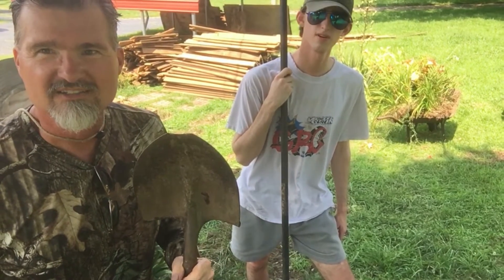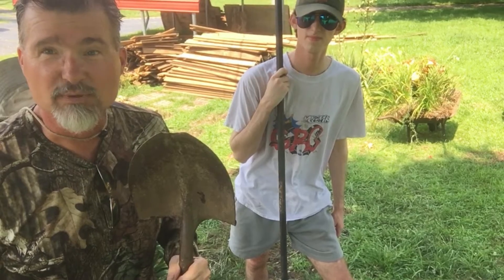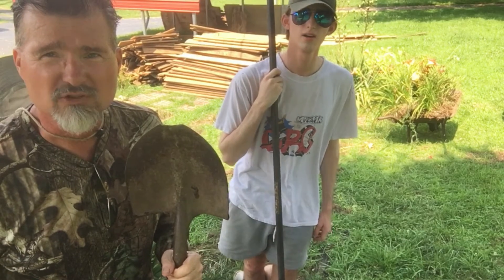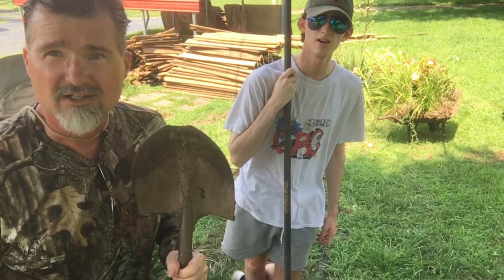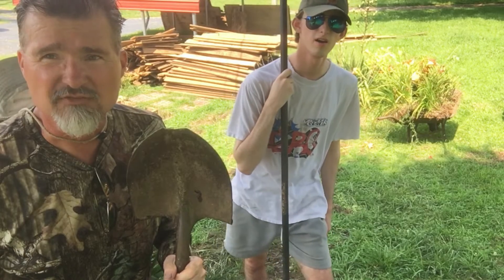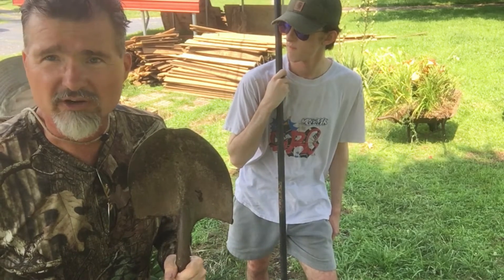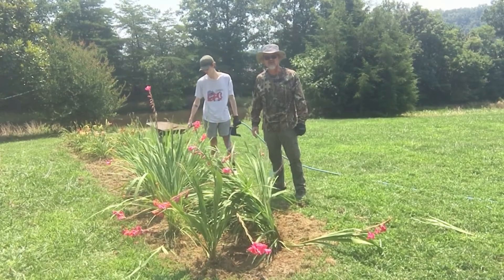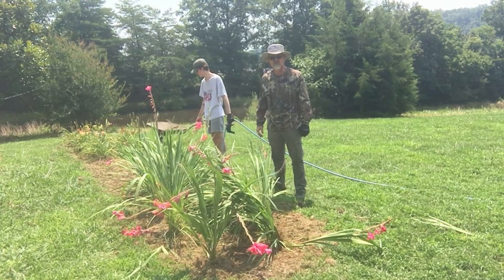Saving The Flowers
Transplanting Gladiolus and Day Lillies prior to excavation to fix our drainage.

Public Domain recording of Flight of The Bumblebee by Nikolai Rimsky-Korsakov performed by the US Marine Band Clarinet Section (1959). Recording re-released on Bicentennial Collection, Vol 3 Disc 3.